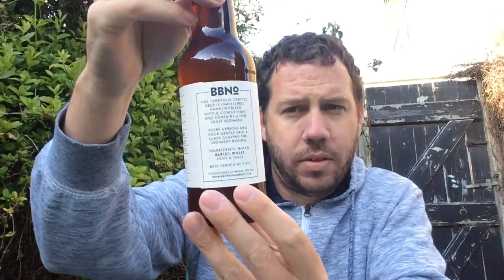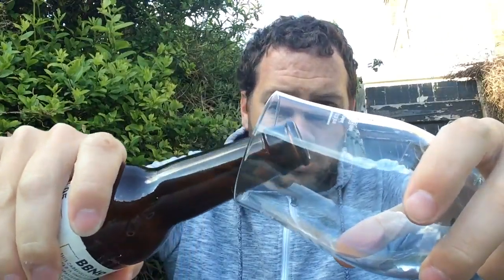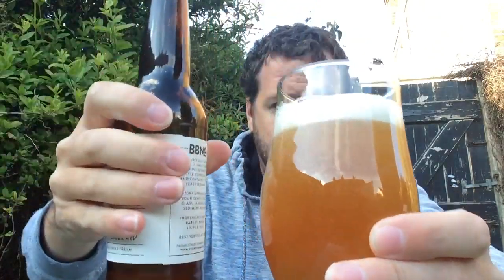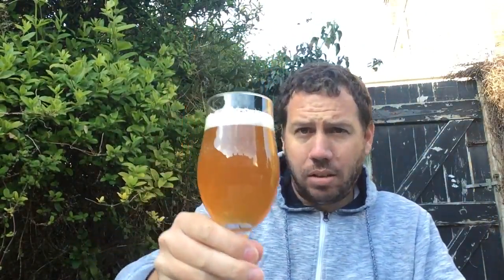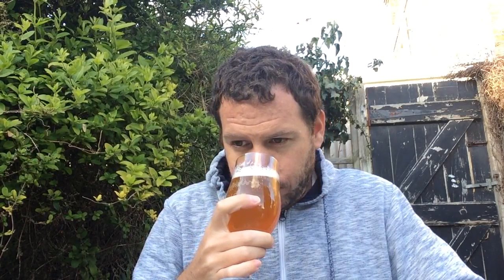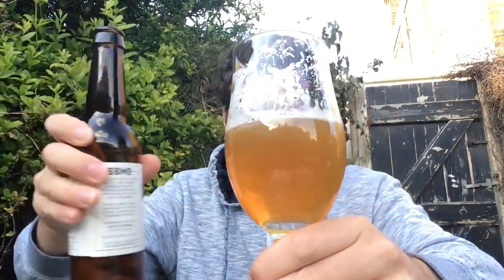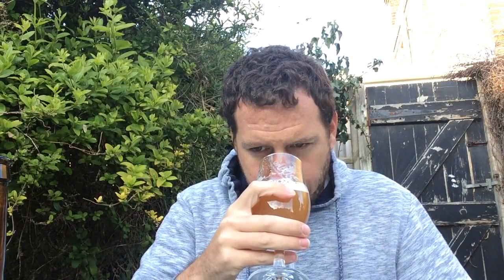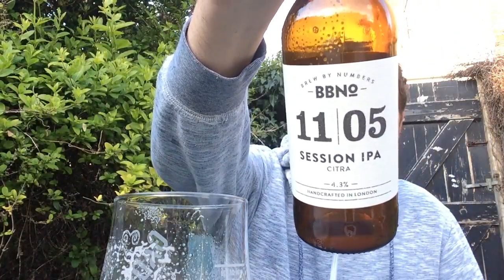#237 Brew By Numbers | 11|05 Session IPA Citra 4.3%abv (2016)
Brewery - Brew By Numbers
Location - Bermondsey, London, UK.
Beer - 11|05 Session IPA Citra
Style - IPA
ABV - 4.3%
IBUs - Not Available.
Reviewed on - 27th April 2016.
Commercial Description - All the hop character of an India Pale Ale, crammed into a low ABV beer. Citra hops give this brew intense flavour and a fresh, hoppy finish.

Brew By Numbers (BBNos):
Explorational modern beer, handcrafted in London.

Purchased at AlesByMail (Out of Business)